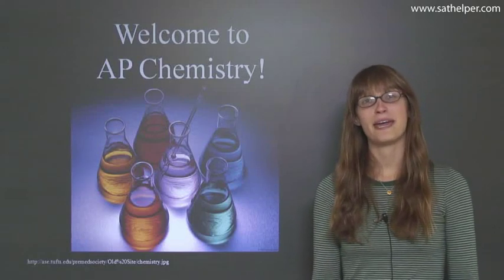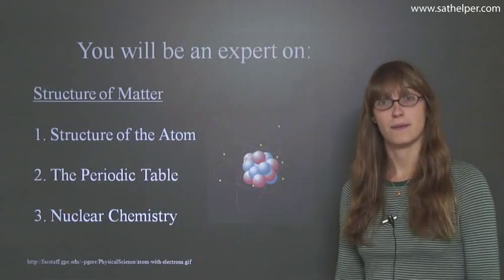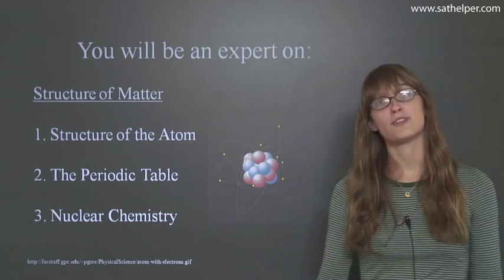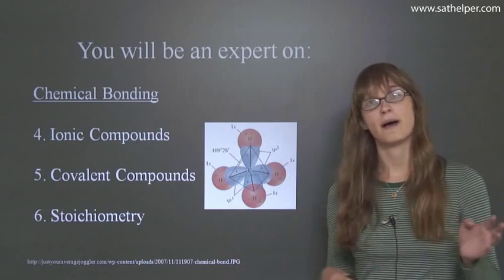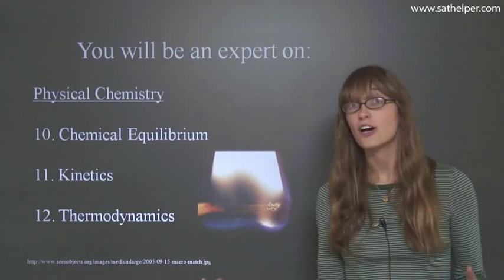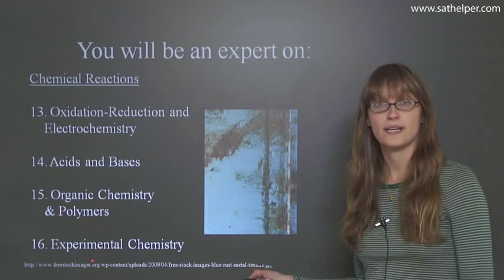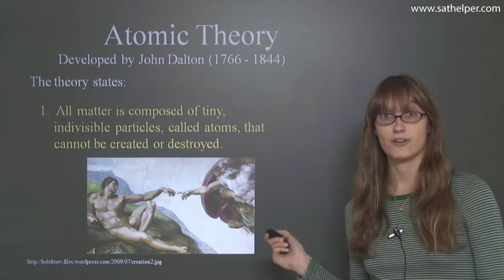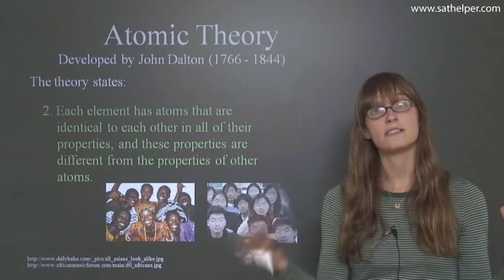[AP - Chemistry] Lecture 1: Atomic Structure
This Chapter has briefly reviewed the structure of the atom and the atomic theory. This includes some history about how the electron, proton, and neutron were discovered and characterized.